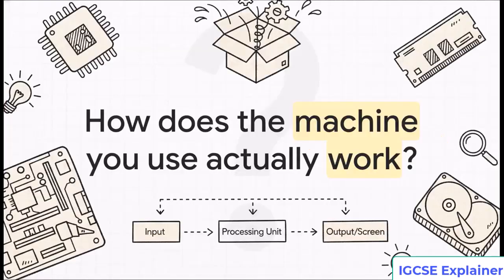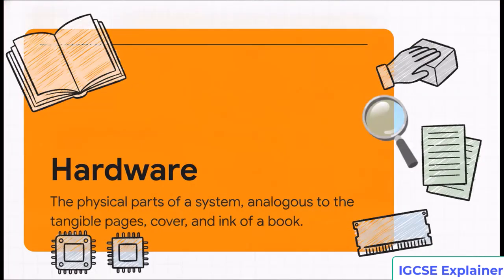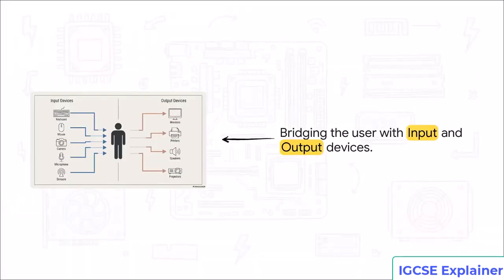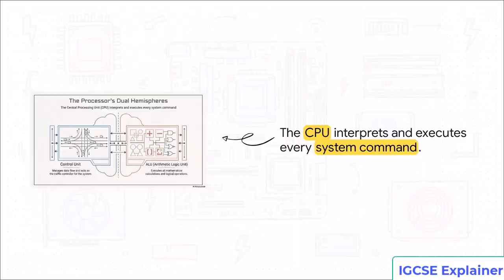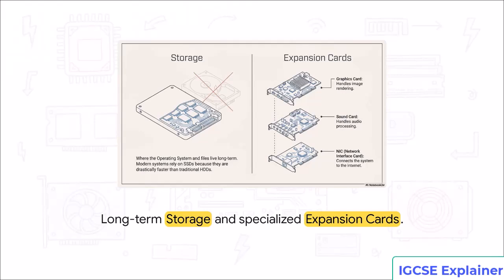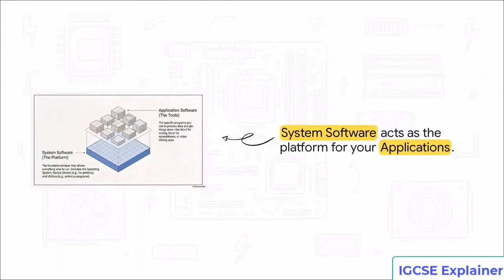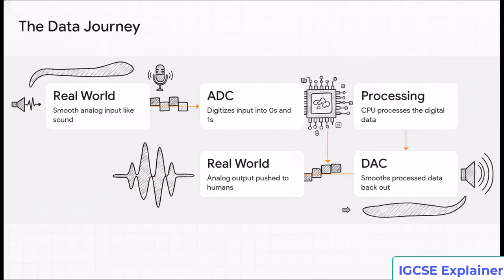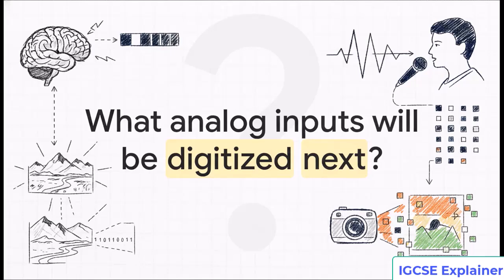Chapter 1: Types and components of computer systems [ Section 1.1 Hardware and Software]